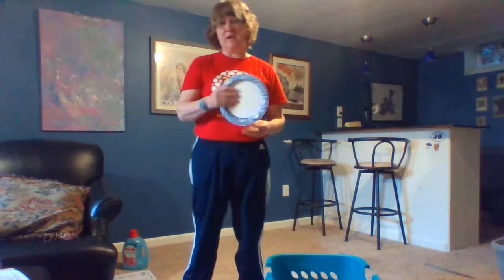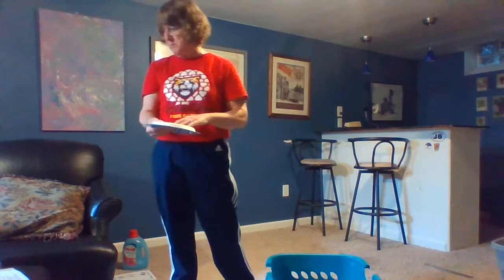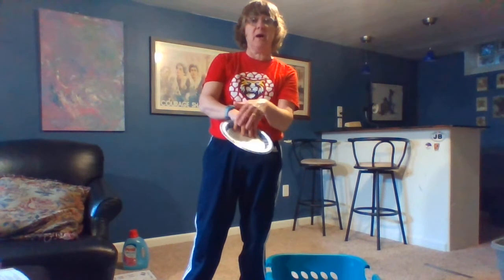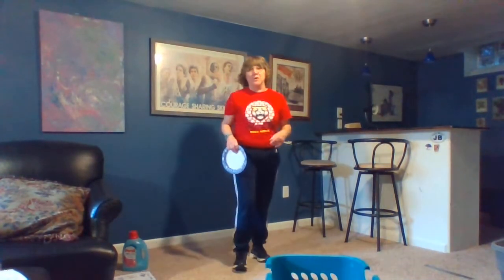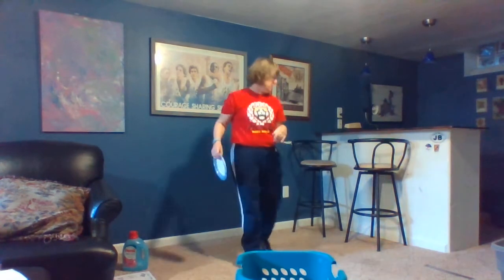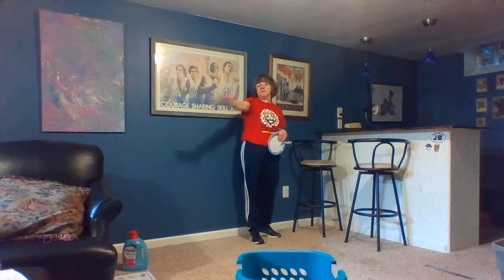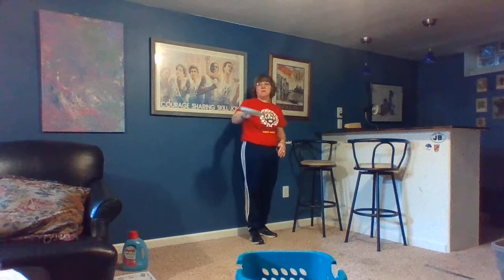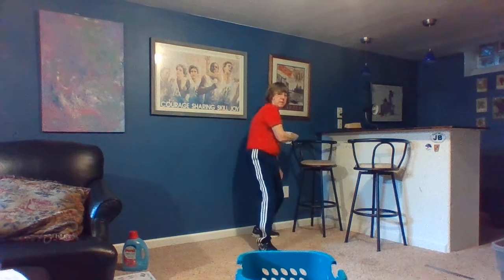Frisbee Throw with a Paper Plate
Learn/improve your frisbee throw and catch at home with a paper plate!